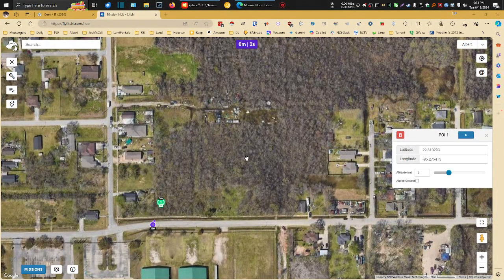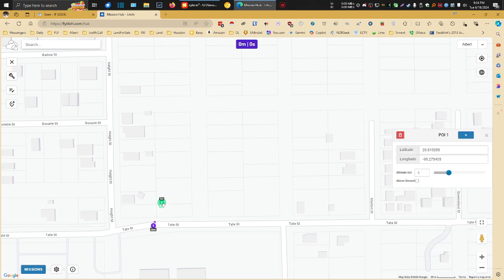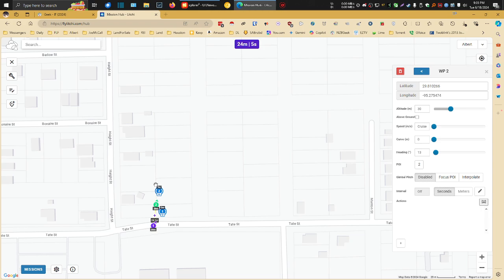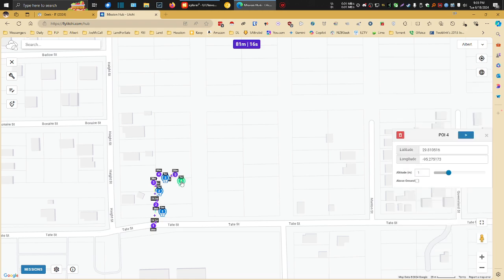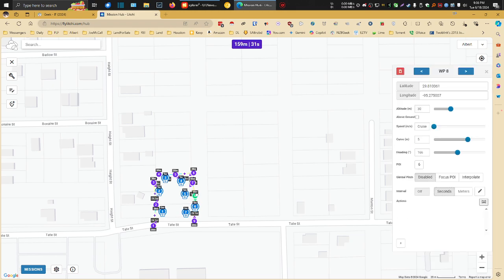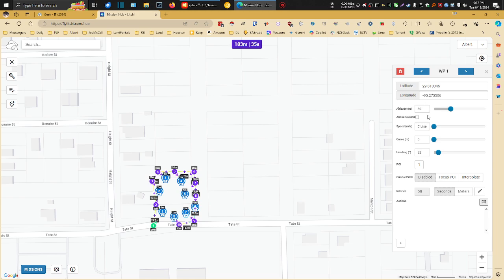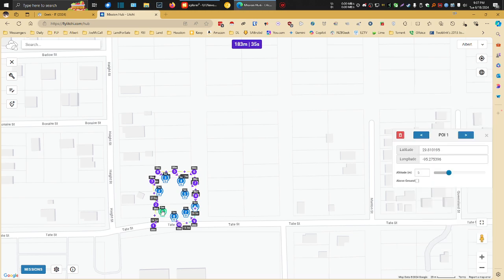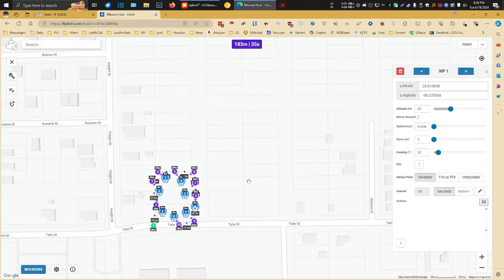How to Use Litchi Drone Software